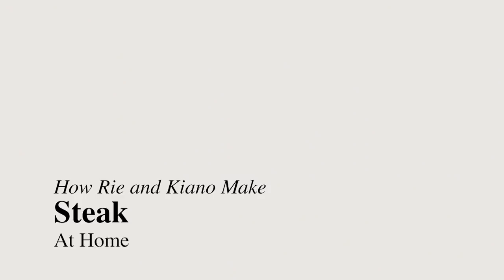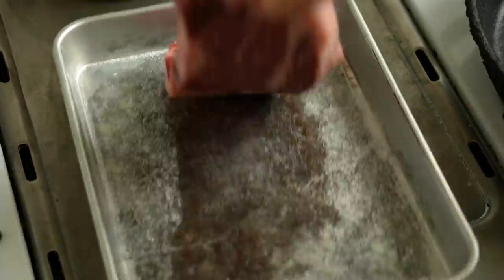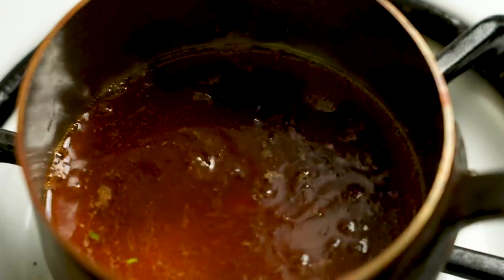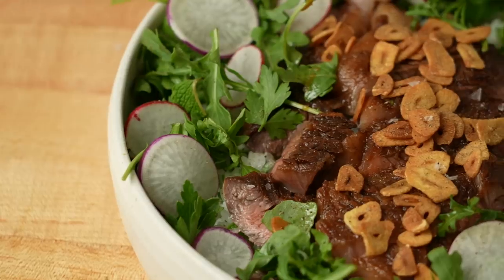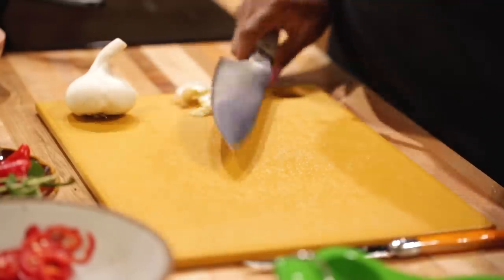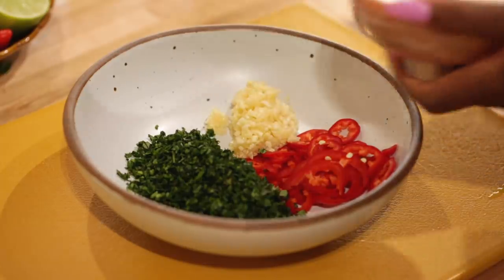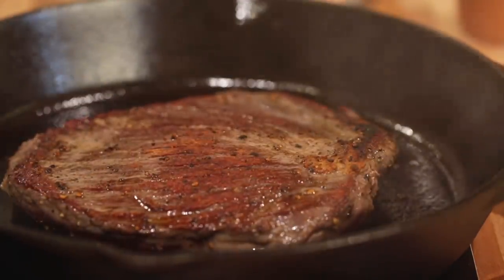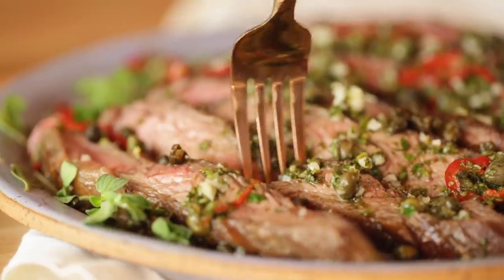How Rie And Kiano Make Steak At Home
Rie shows us how to make Benihana inspired Steak and Rice. Kiano shows us how to make her childhood favorite steak dish with a twist.

MUSIC